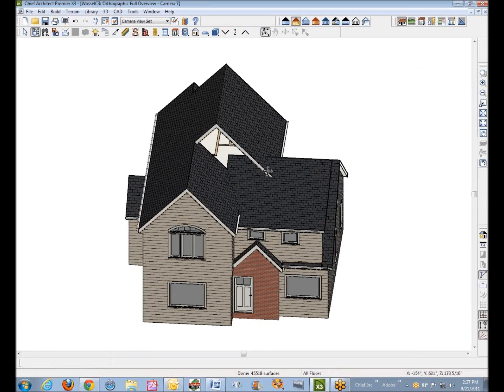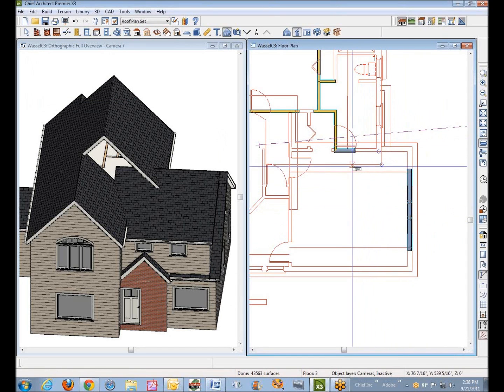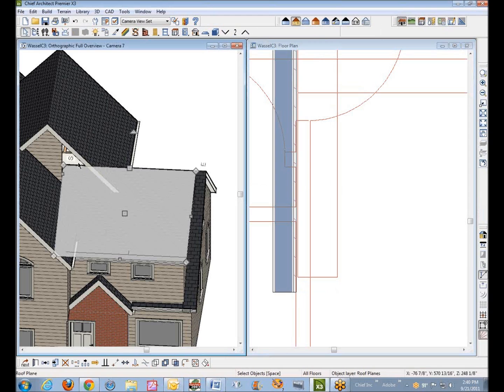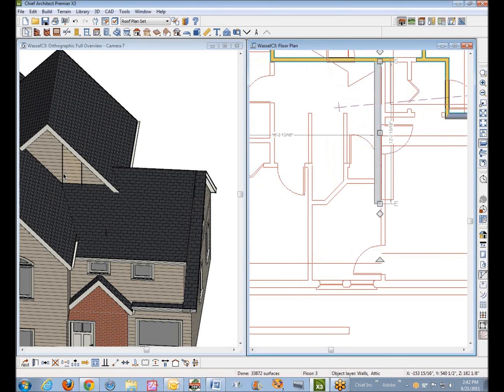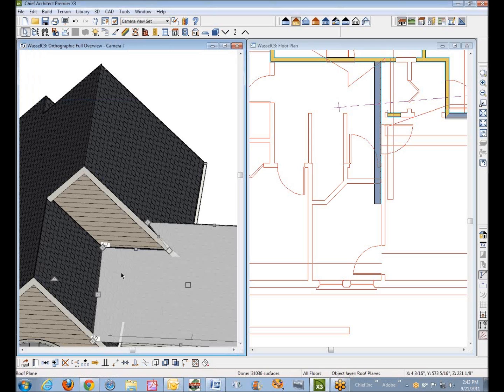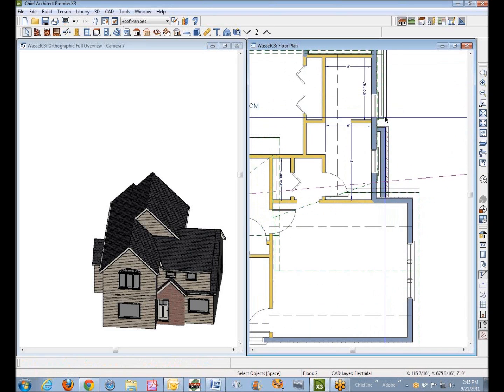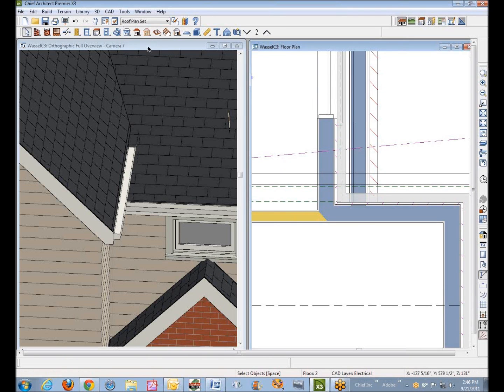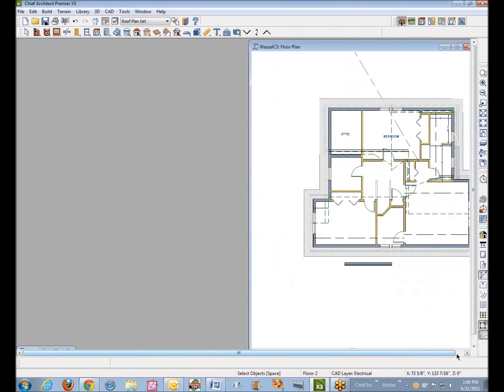X4 Manual Roof Solution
Roof and Attic Wall Manual Creation-Editing